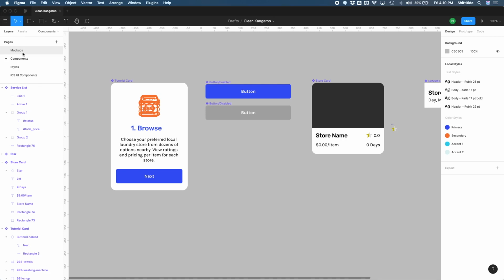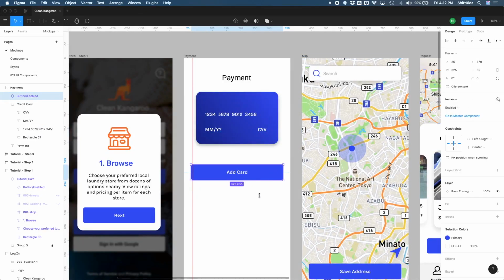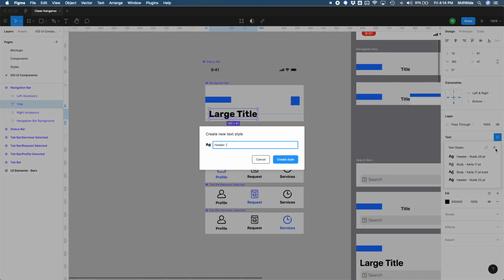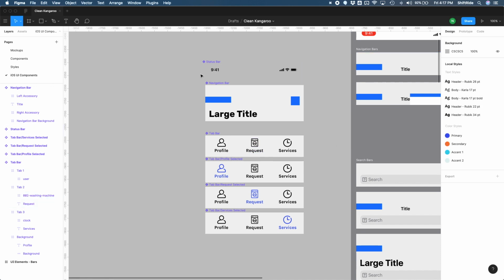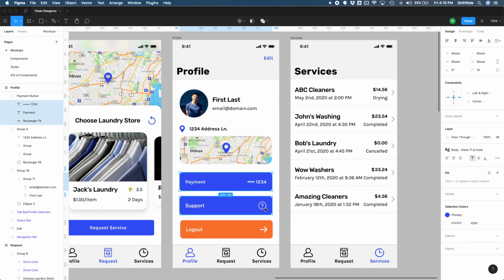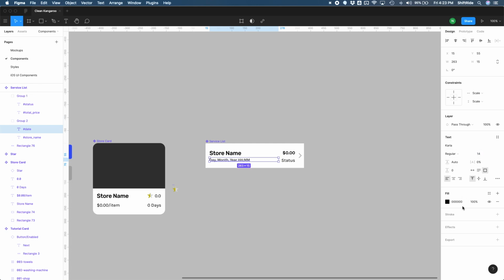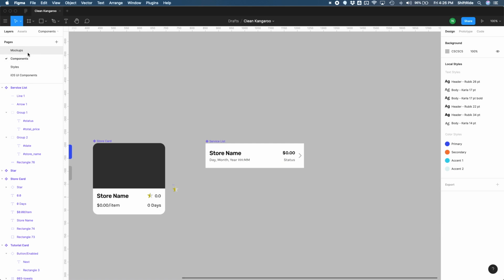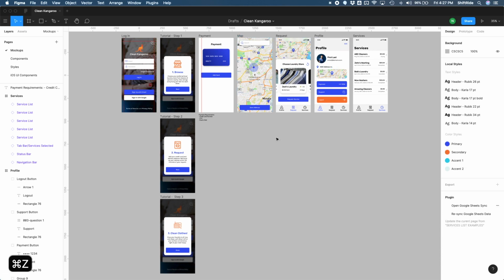419566 31 Applying Text Styles Everywhere Learn Figma: Design a Full Mobile UI UX